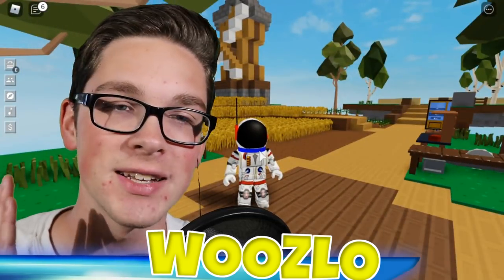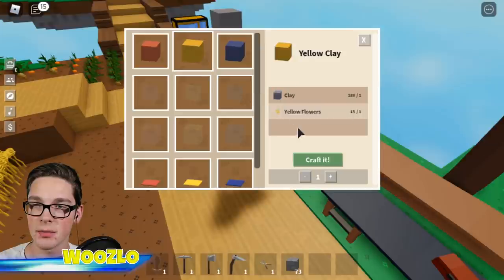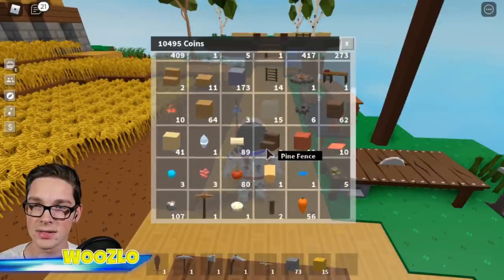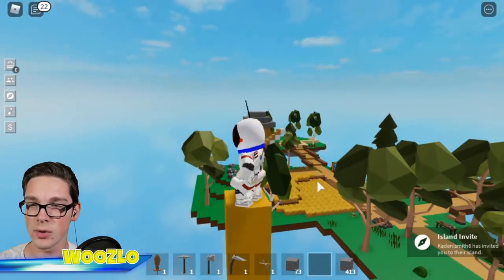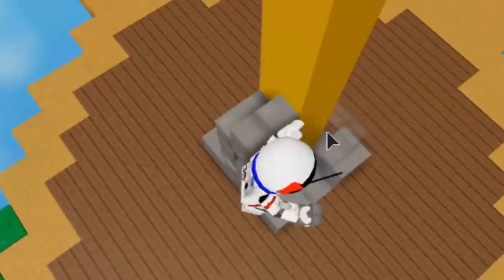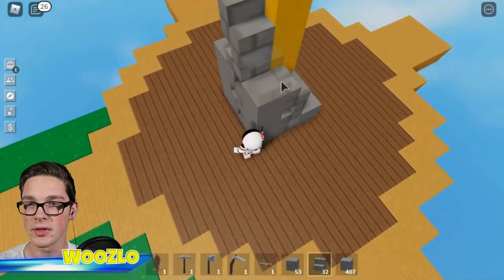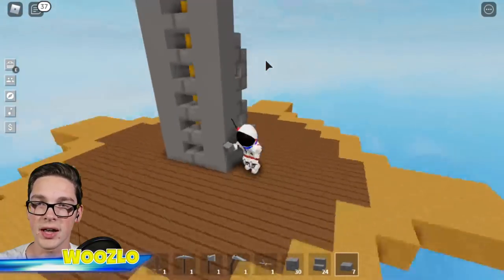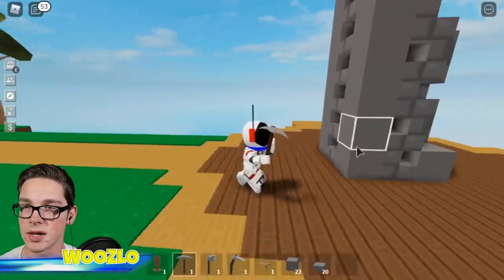The TOWN'S CLOCK TOWER - Roblox Islands (6)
Today we play a Roblox game called Skyblocks!! In this Roblox mini-game, you are stuck on a floating island to survive on! You gather resources, grow crops, and trade items! This is episode 6 of our Roblox Skyblock series, we start building our Skyblock City and create the town's centerpiece, a Clock Tower!

FOLLOW ME on Roblox! ➜ Woozlo